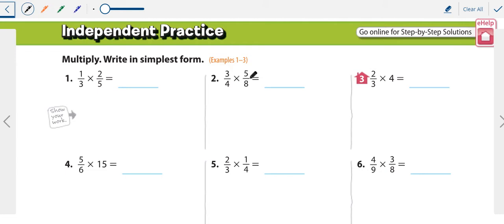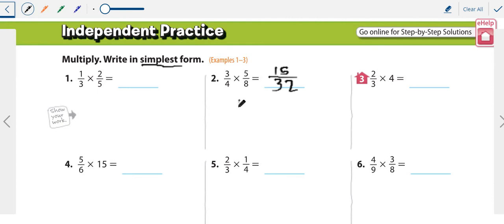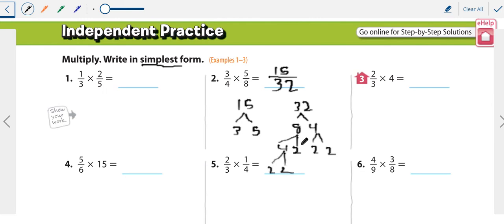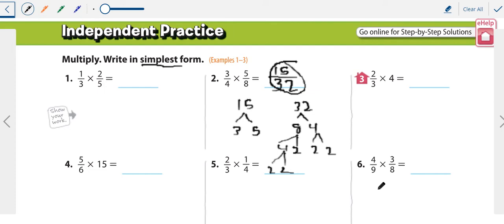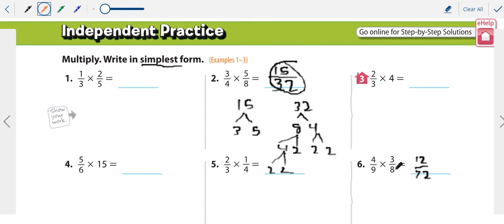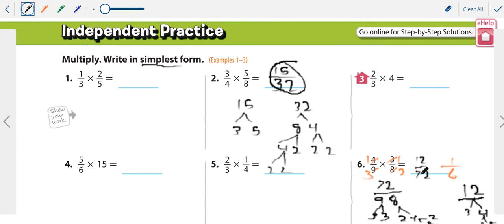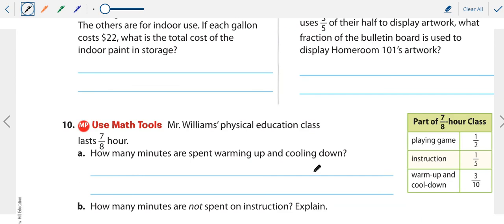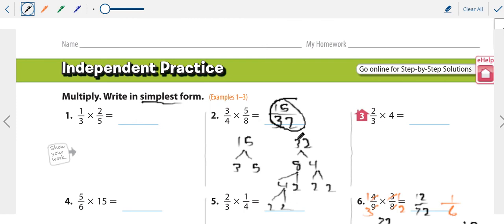4 3 Tutorial